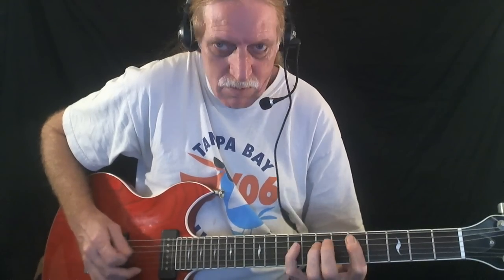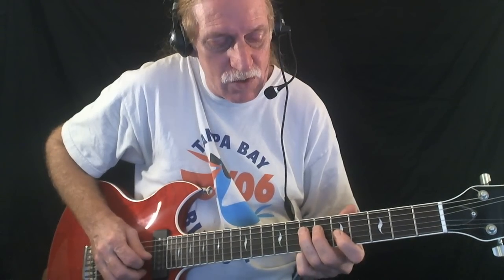How to Play "Run and Hide" - Blues Guitar Lesson